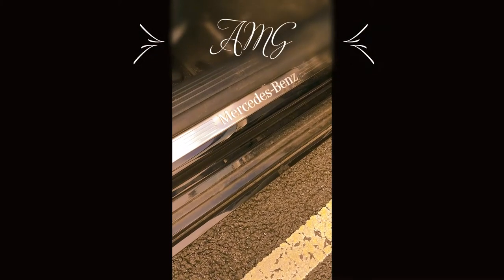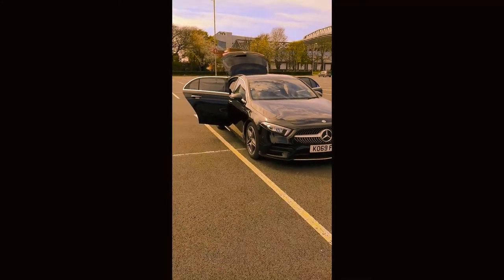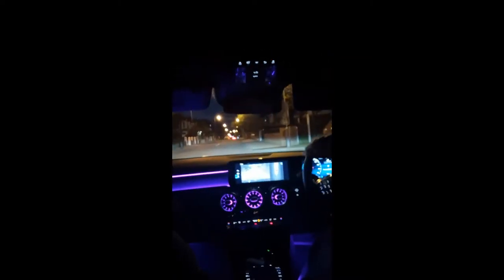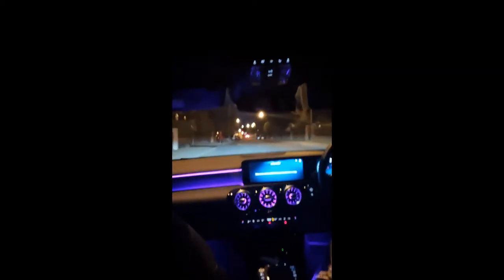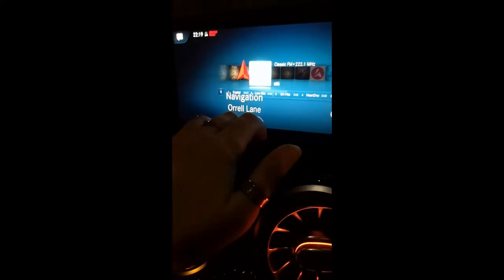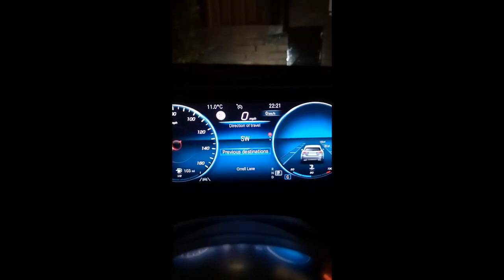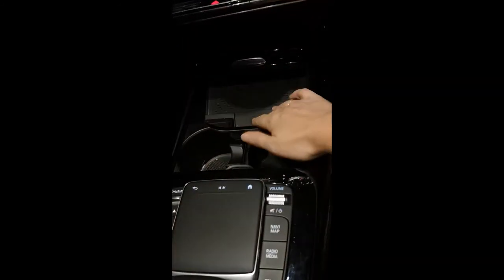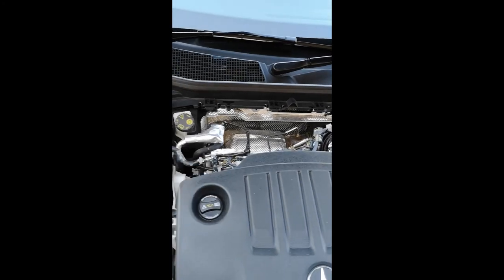Mercedes-Benz A Class AMG 2020 REVIEW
Mercedes-Benz A Class AMG REVIEW
A 200 D AMG LINE PREMIUM AUTO
Black, Diesel, 1950 cc, 2 Litres, 2020, 2 AXLE RIGID BODY

Stunning car to drive and look at. Has all the comforts you would expected, and the power is nothing short of out of this world. I do highly recommend this model.

Mercedes-Benz (German: [mɛɐ̯ˈtseːdəsˌbɛnts, -dɛs-])[6][7] is both a German automotive marque and, from late 2019 onwards, a subsidiary (Mercedes-Benz AG) of Daimler AG.[1] Mercedes-Benz is known for producing luxury vehicles and commercial vehicles.[note 2] The headquarters is in Stuttgart, Baden-Württemberg. The name first appeared in 1926 under Daimler-Benz. In 2018, Mercedes-Benz was the largest seller of premium vehicles in the world, having sold 2.31 million passenger cars.[8]

The company's origins come from Daimler-Motoren-Gesellschaft's 1901 Mercedes and Karl Benz's 1886 Benz Patent-Motorwagen, which is widely regarded as the first internal combustion engine in a self-propelled automobile. The fuel was not gasoline, it was a much more volatile petroleum spirit with several names including ligrane/ligrain/ligroin. This was used as a degreaser, spot remover, paint thinner, etc. and was so quick to burn or explode, it was not stored inside. The slogan for the brand is "the best or nothing".[9]